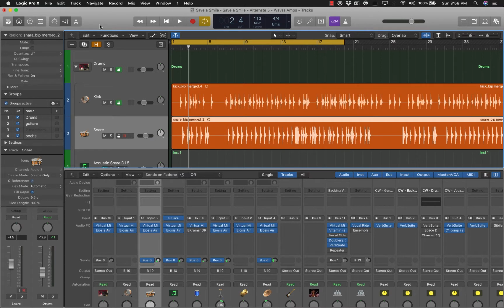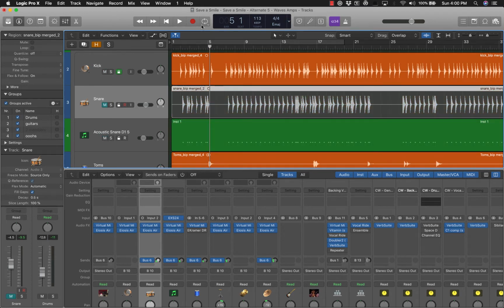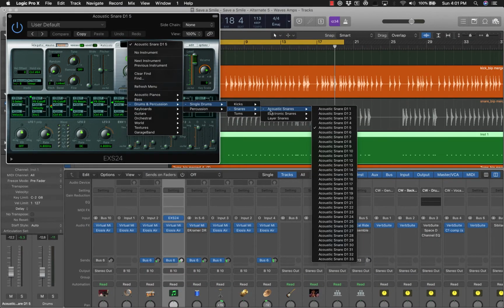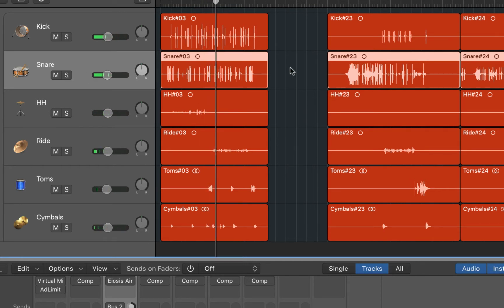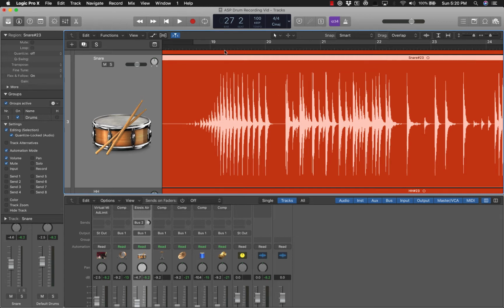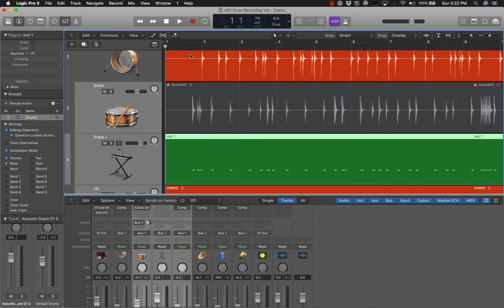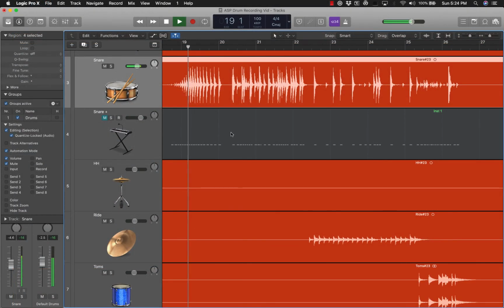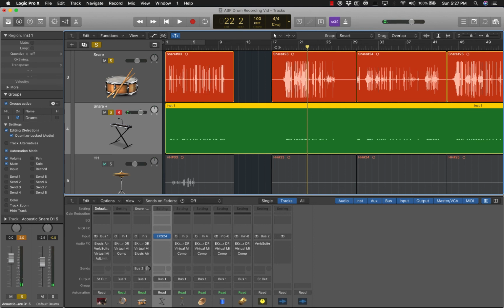Using Drum Replacement in Logic Pro X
Not happy with the sounds of your drum module? It's simple to replace your recordings with hi-def samples that sound spectacular.